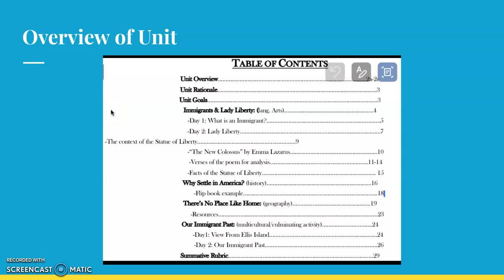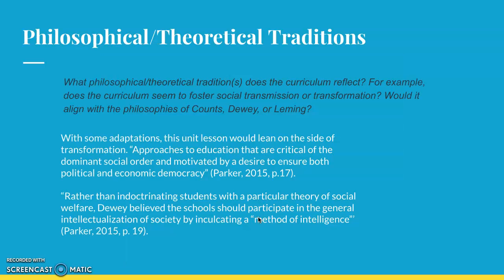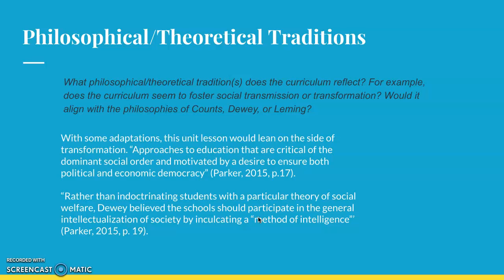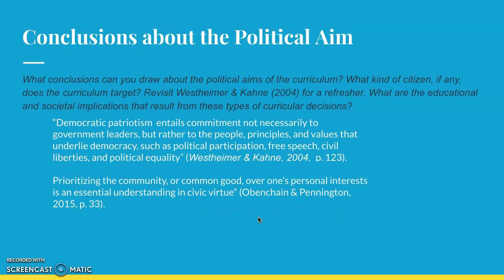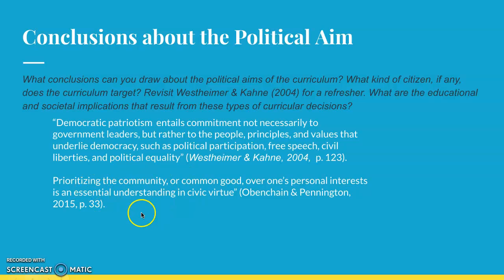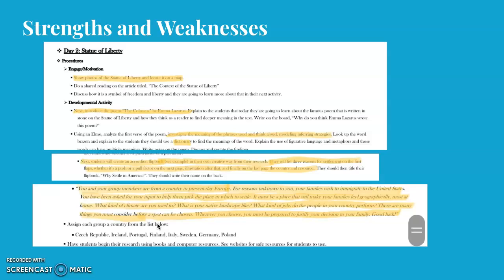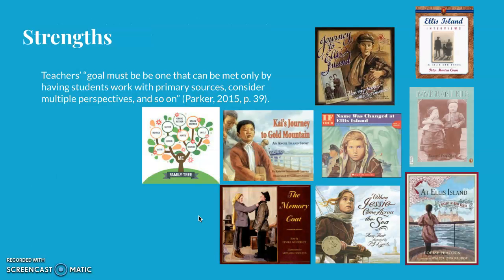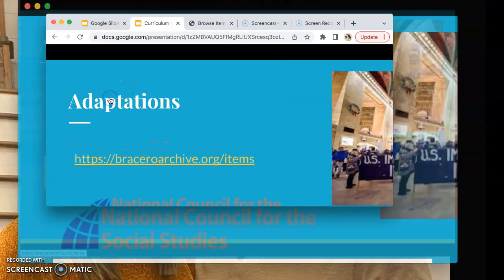Curriculum Review Chloe Bradford